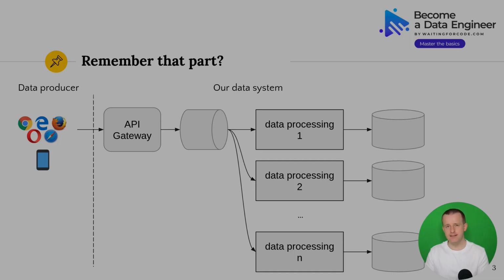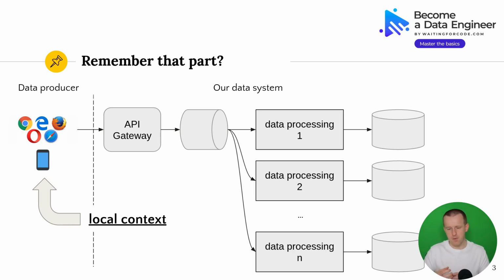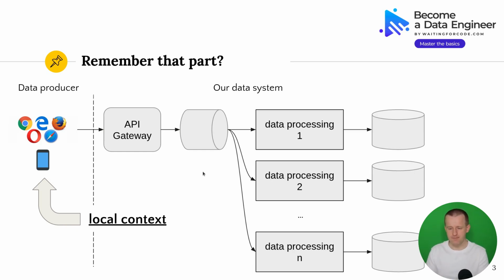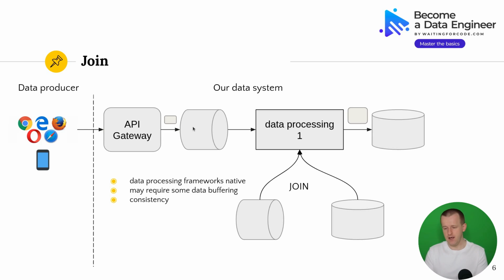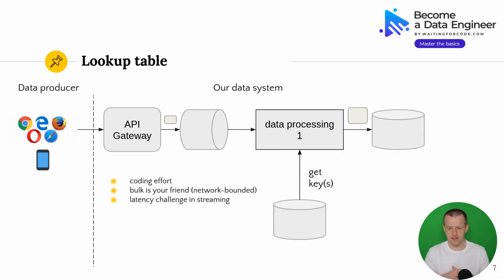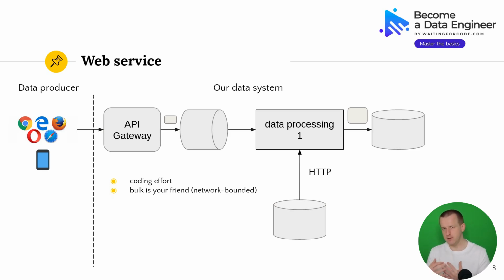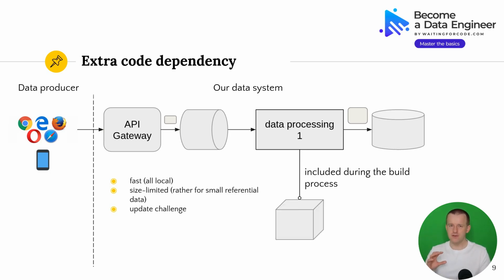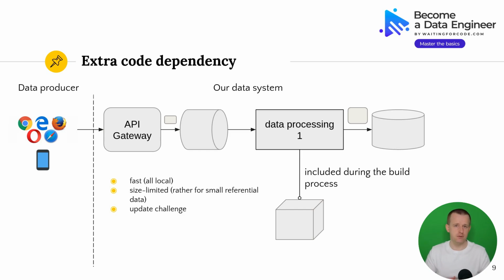MSP / M02 / 03 | Data enrichment